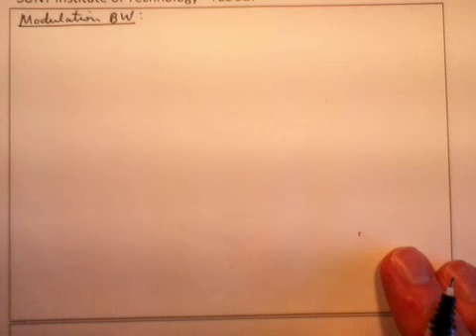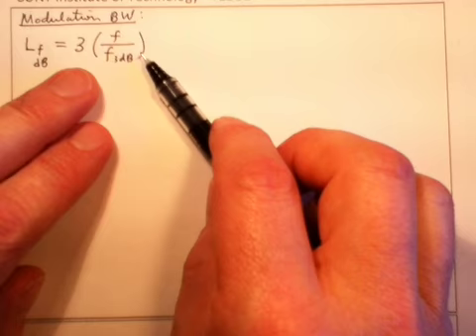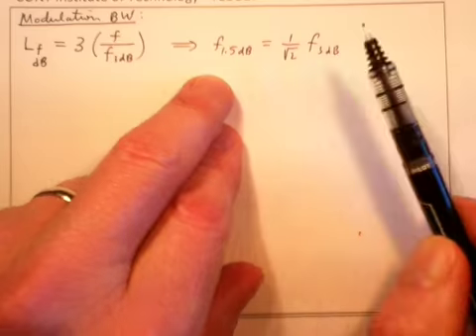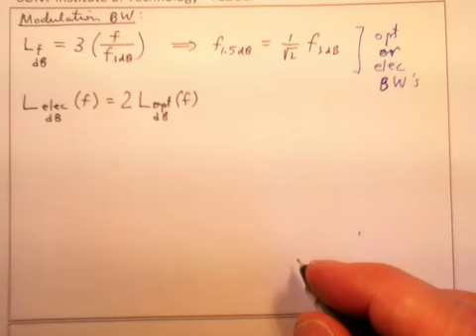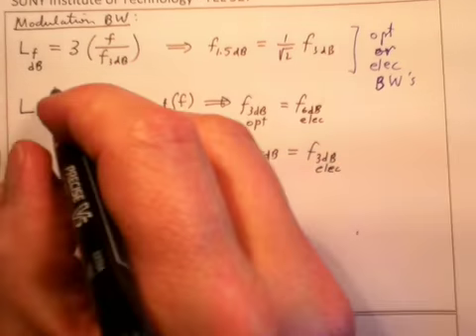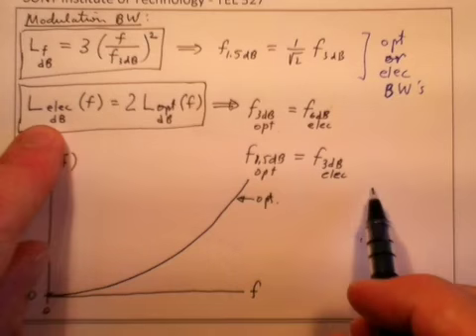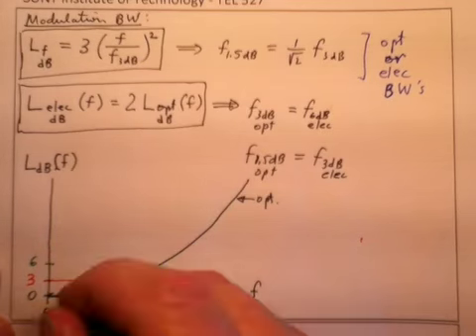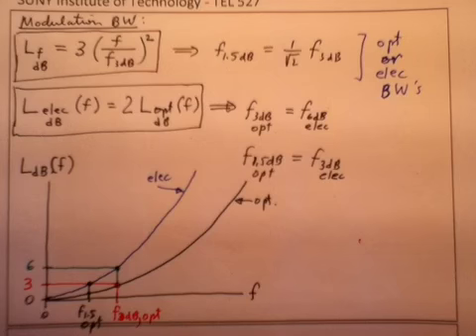Slides_Ch3.6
Summary equations and plot of electrical and optical BW (watch for equation that gets corrected mid-way through the video!)